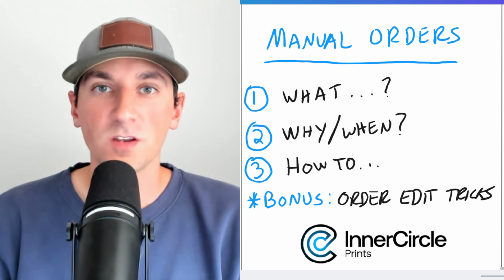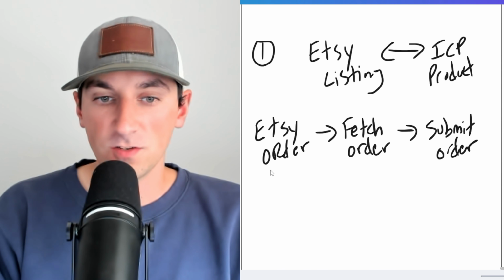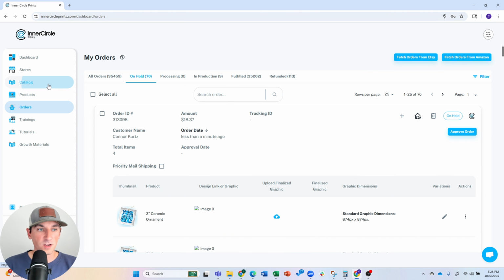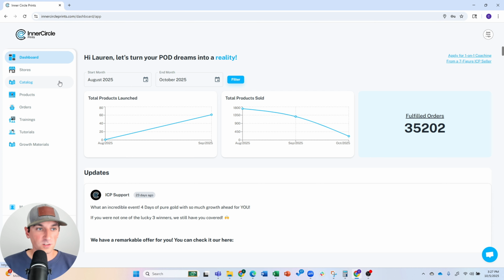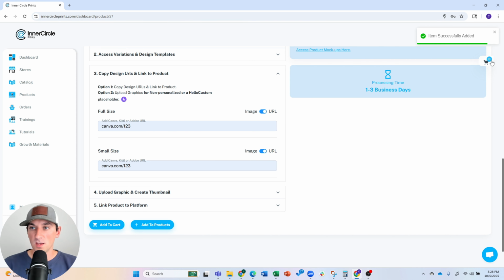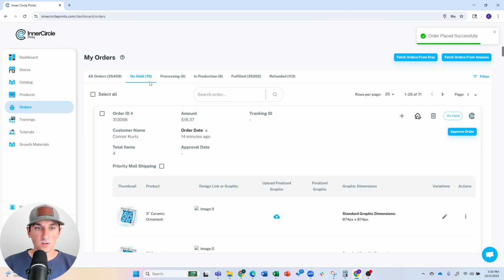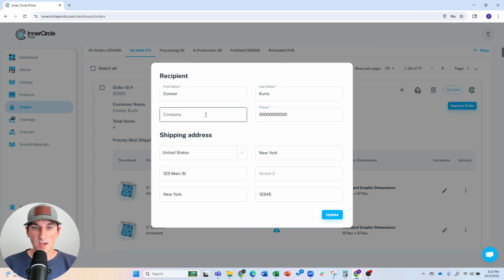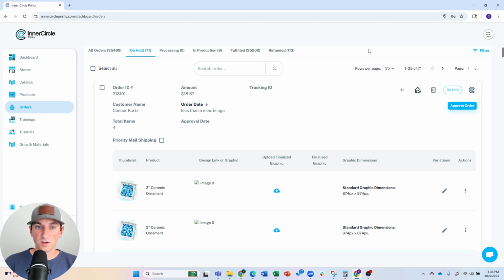Manual Order Tutorial - Inner Circle Prints (after 35,202 orders)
We've processed over 35,202 personalized orders using Inner Circle Prints over the last few years.

In this video, I'm sharing a step by step tutorial showing you exactly how to process a manual order using Inner Circle Prints as a print on demand fulfilment company.

More About Us:

We're a husband and wife team who started selling on Etsy with zero experience and no design background! We've recently quit our 9-5 jobs after building an online business that gives us freedom, flexibility, and purpose.

We are actively growing and pursuing our Etsy business while sharing our experience along the way. Our mission is to help thousands of people replace their 9-5 incomes by building an Etsy business, just like we have done, while helping them create the life they want to live!